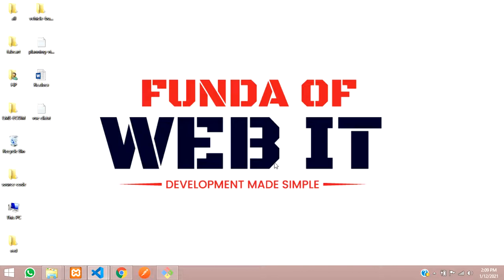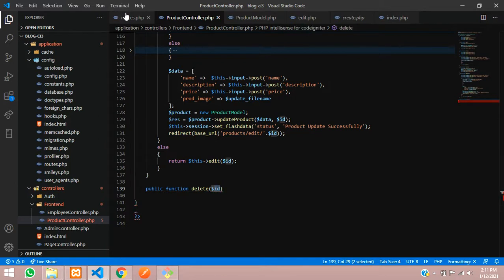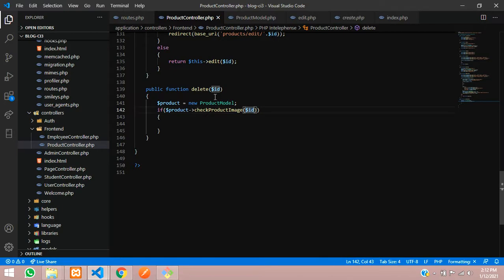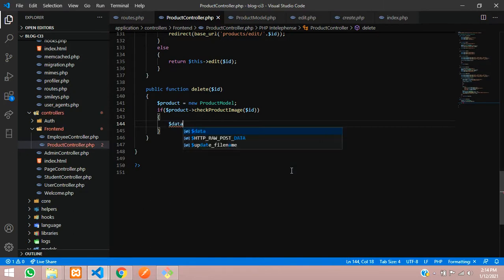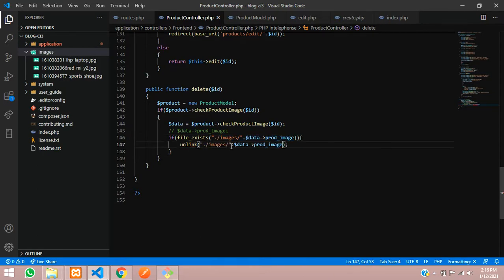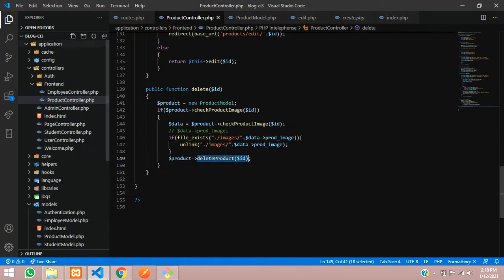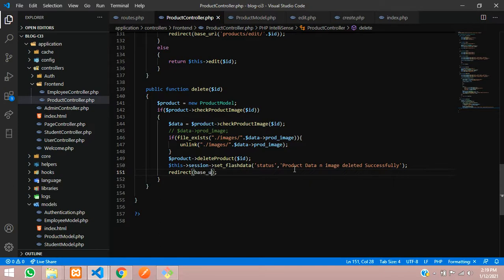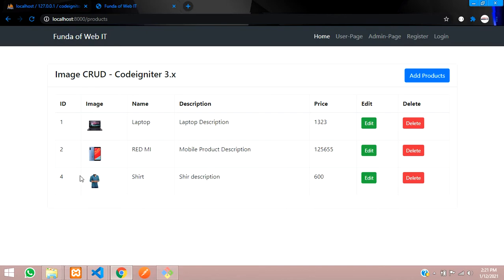Image CRUD-4 Codeigniter 3.x | How to delete or unlink the image with data from database in CI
Here, in this video, i have taught about how to delete data and unlink the image from folder in codeigniter.